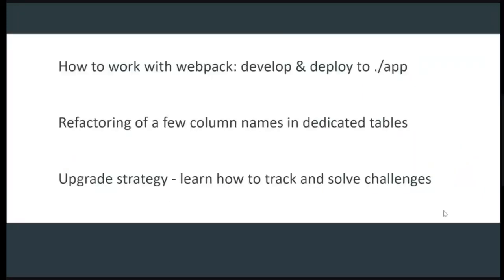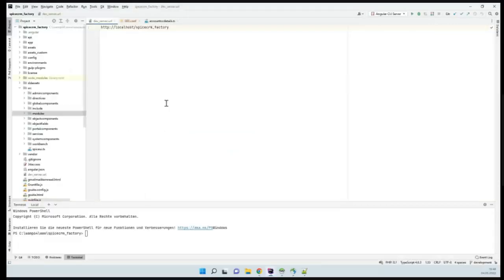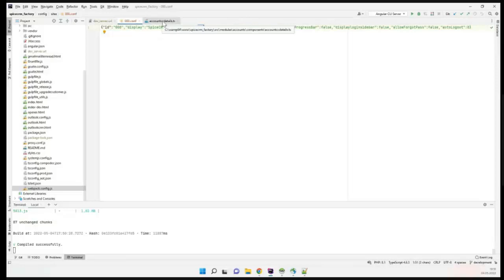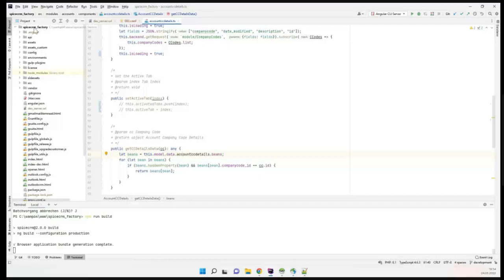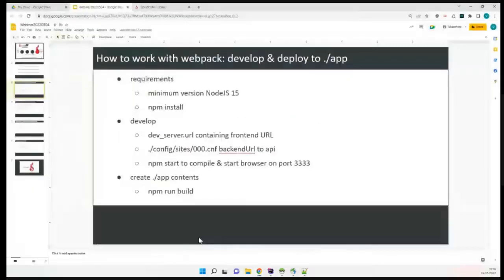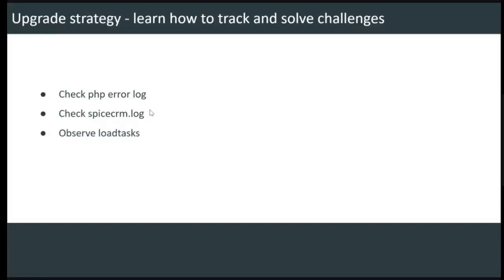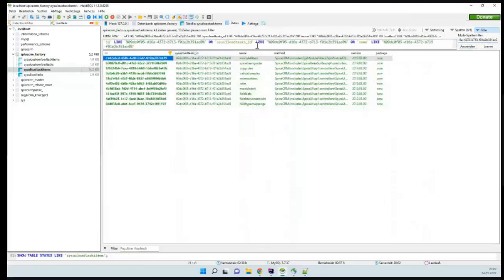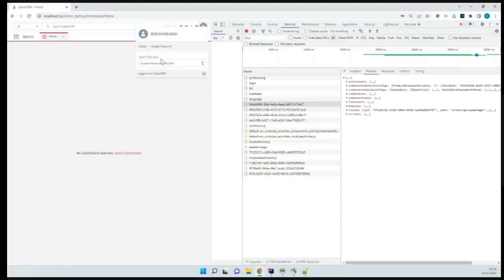SpiceCRM webinar 4 May 2022 - technical changes in release 2022.01.001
Learn about the new way to compile and pack the frontend application. Breaking change upgrade process strategy